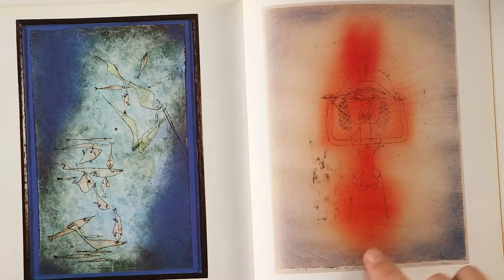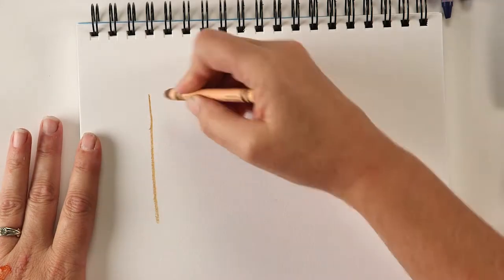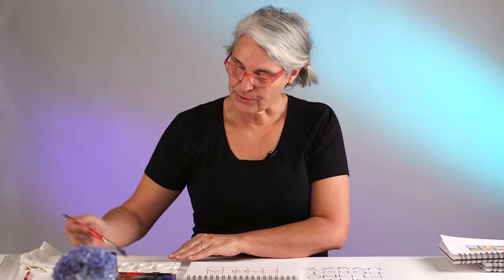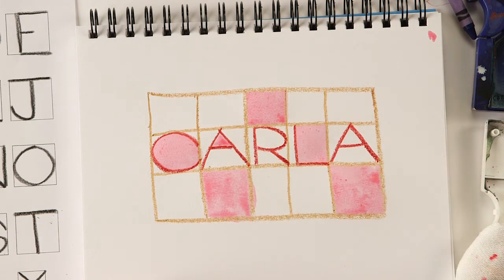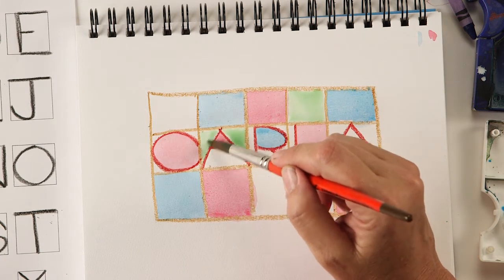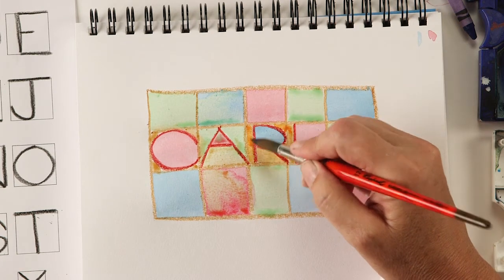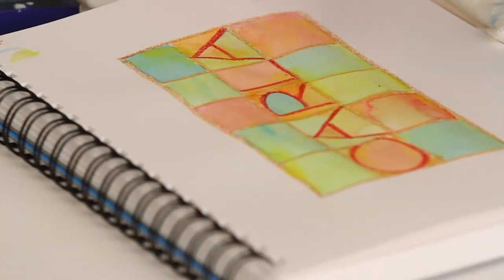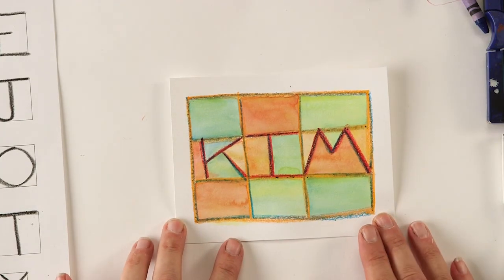Kids Art Week 2016 Paul Klee Name Paintings